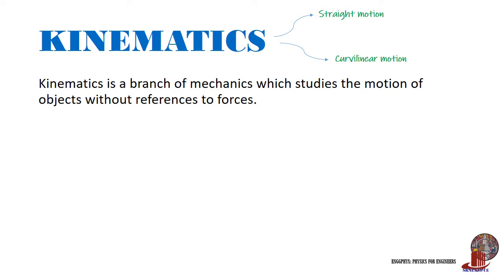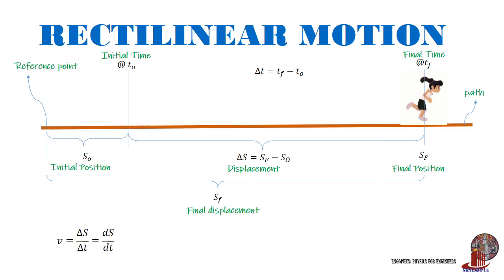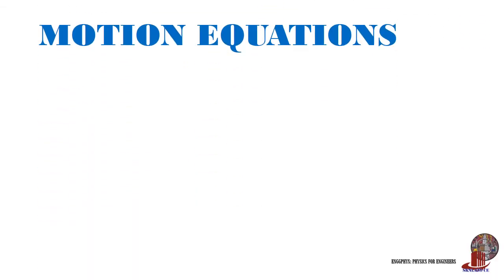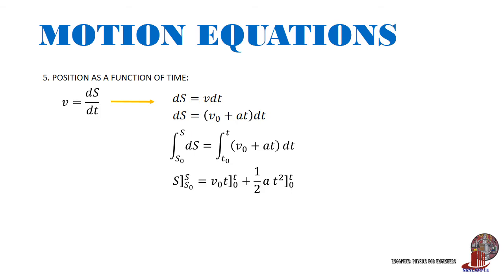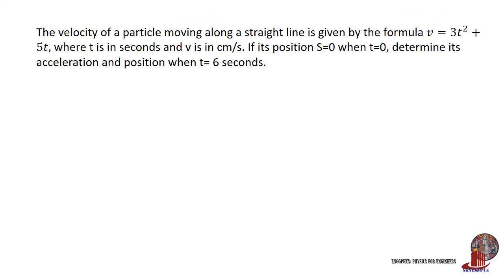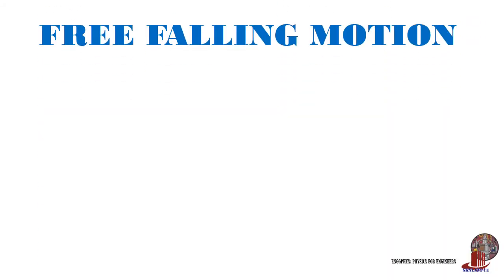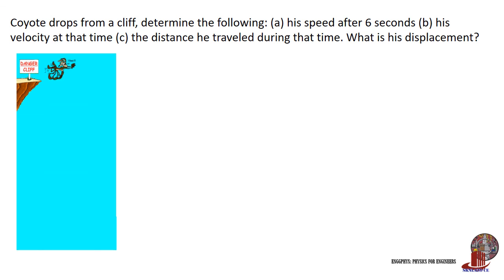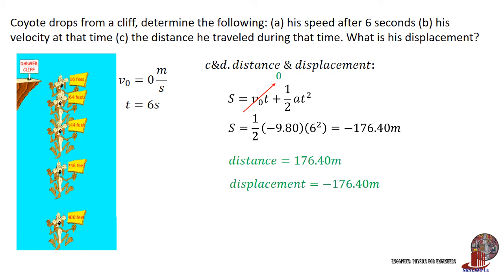INTRODUCTION TO KINEMATICS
Module 2 discusses basic concepts about kinematics.